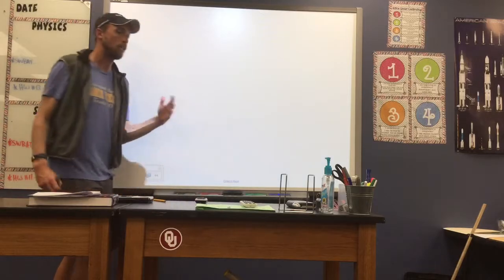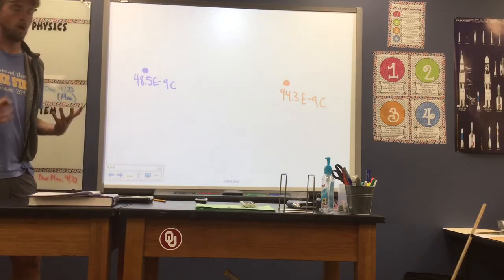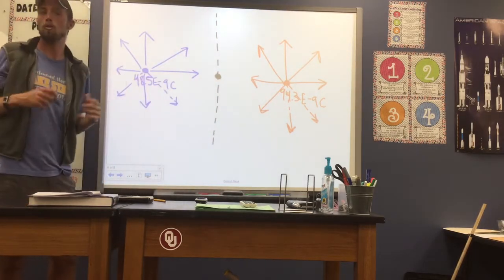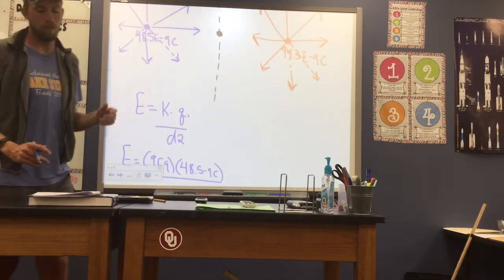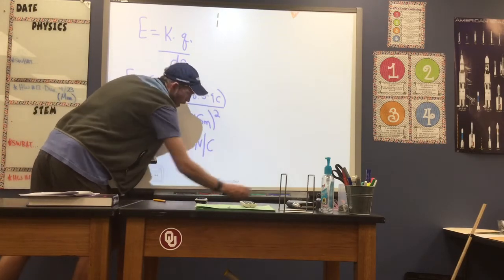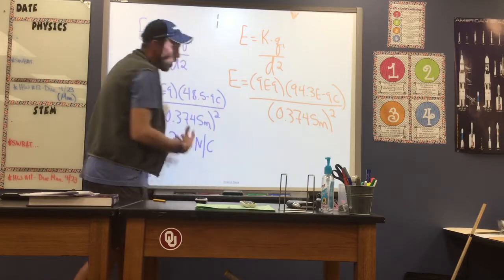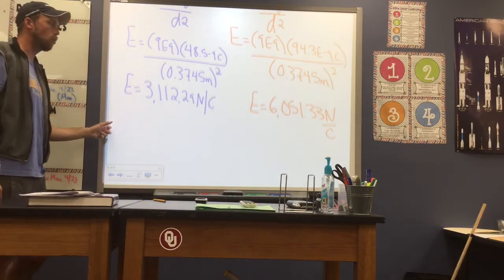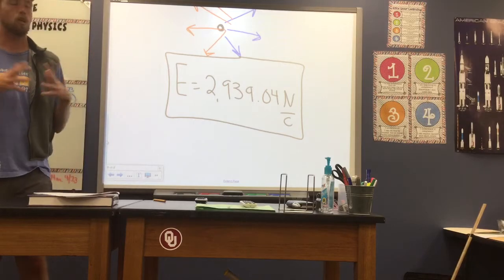Solving for Net E. Field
In this video, we apply our understanding of electric fields to determine the net/overall electric field midway between two point charges.